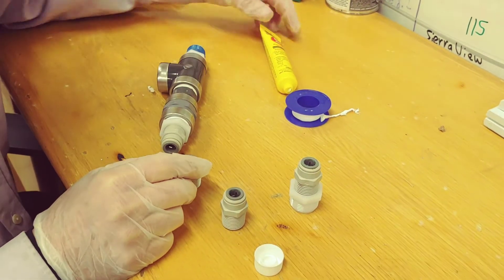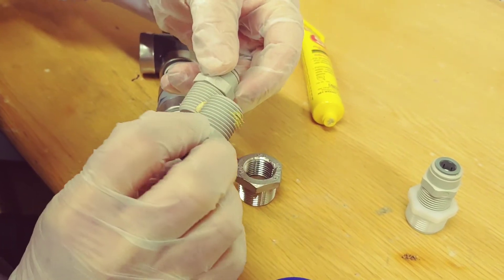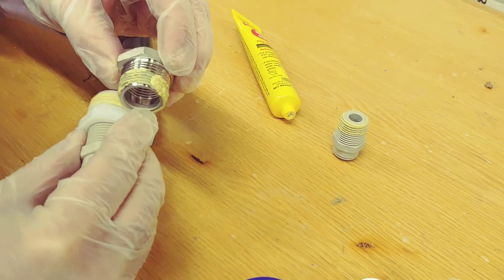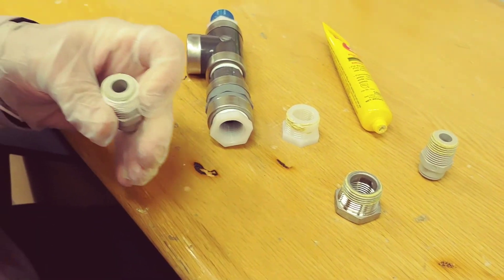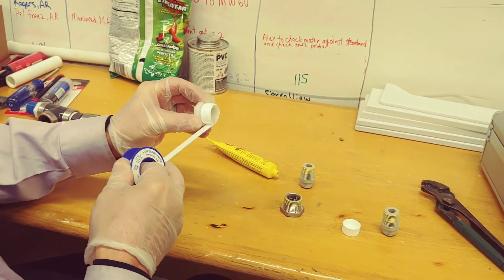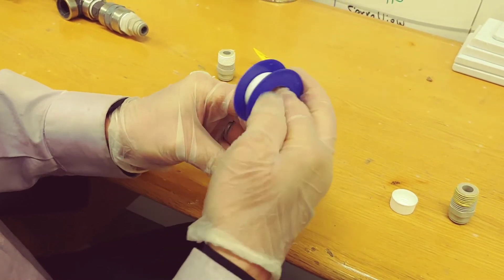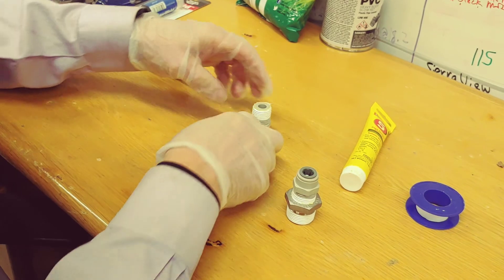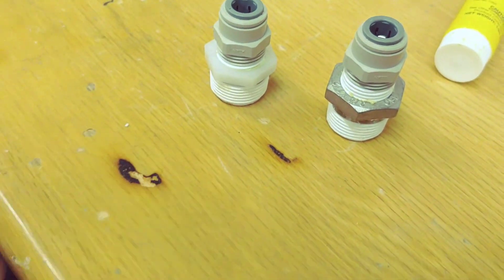Best practices to seal NPT threads with Teflon and paste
Best practices for threaded fittings. Tape, and sealant for absolute best results. How to apply and install FNPT into NPT fittings.